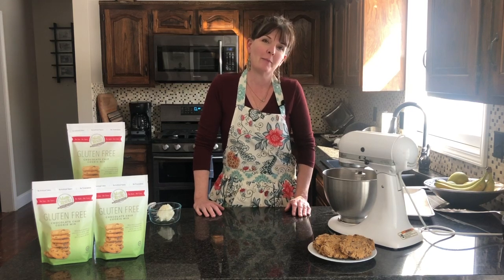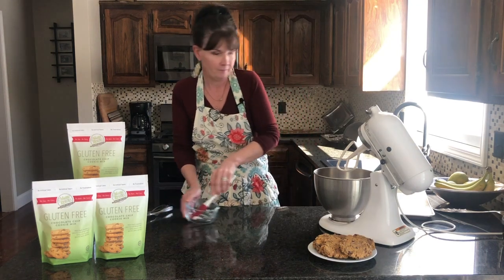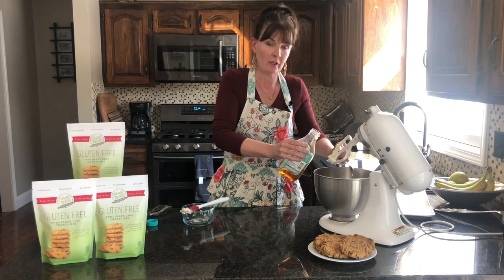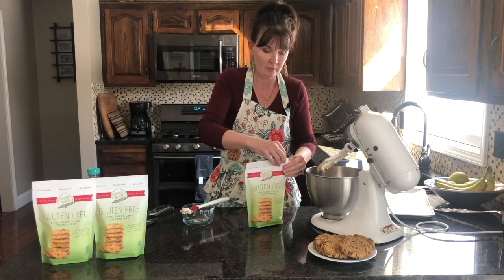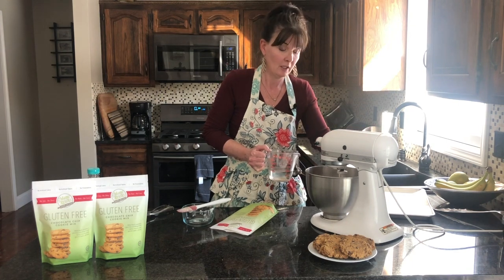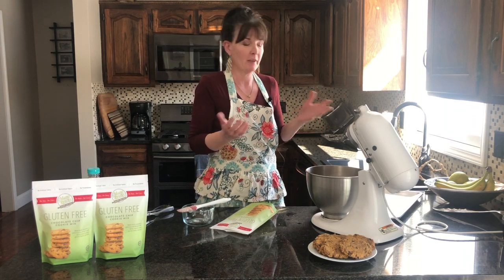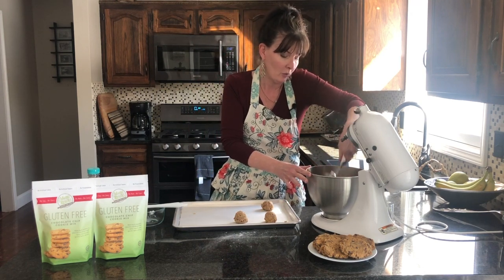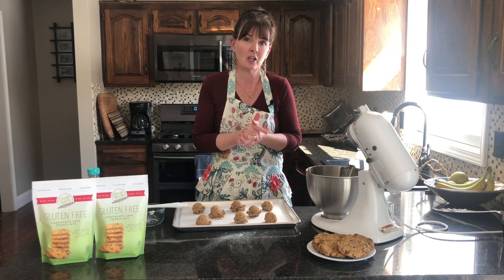Chocolate Chip Cookie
This video is to help you make your gluten-free Chocolate Chip Cookies.